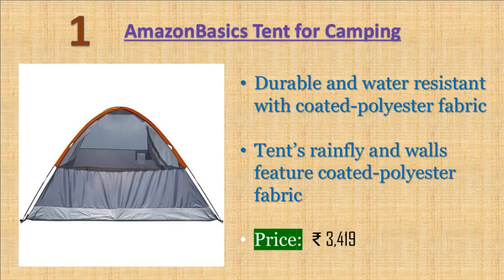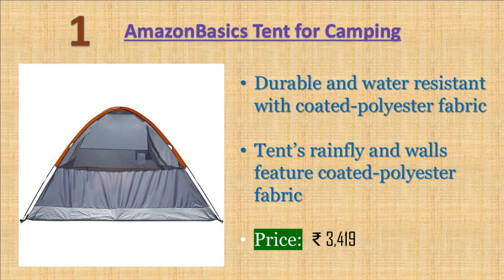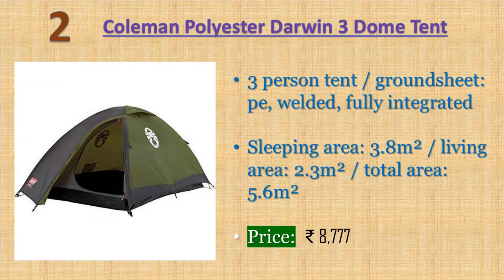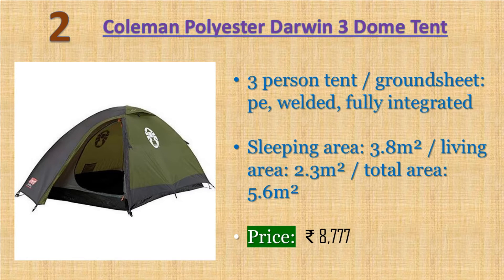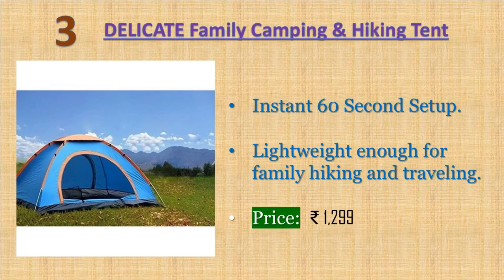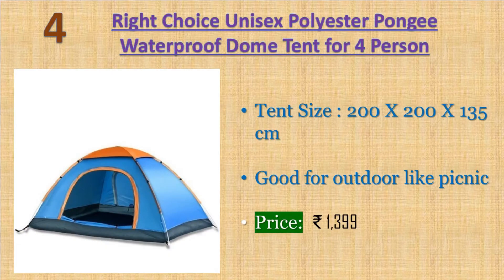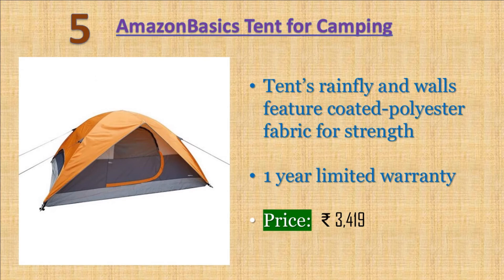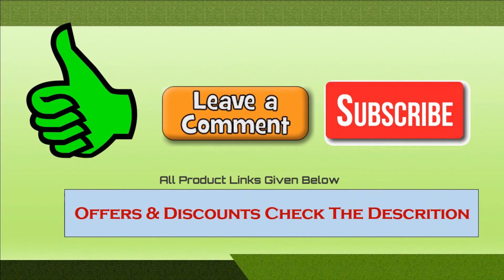Best 4 Person Tents Available in India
► ► Links to 4 Person Tents we listed in this video:

► 1. AmazonBasics Tent for Camping
► 2. Coleman Polyester Darwin 3 Dome Tent
► 3. DELICATE Family Camping & Hiking Tent
► 4. Right Choice Unisex Polyester Pongee Waterproof Dome Tent for 4 Person
► 5. AmazonBasics Tent for Camping